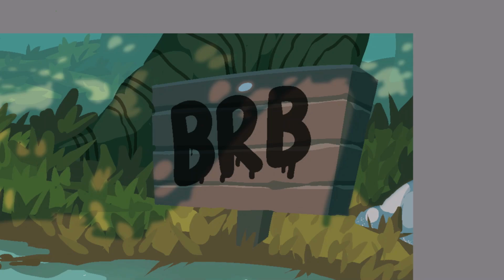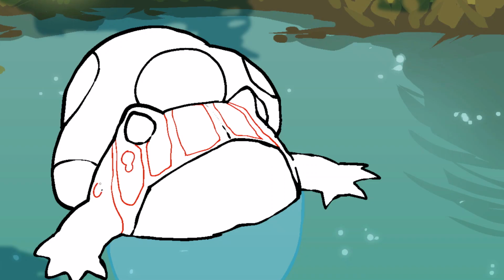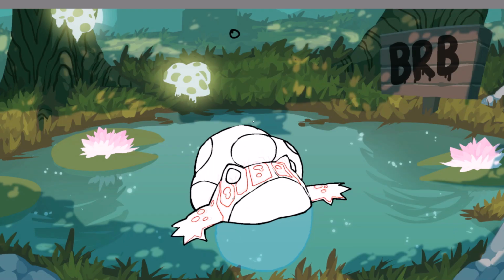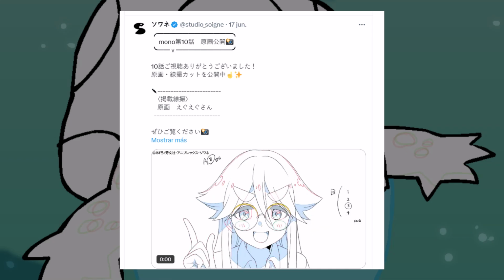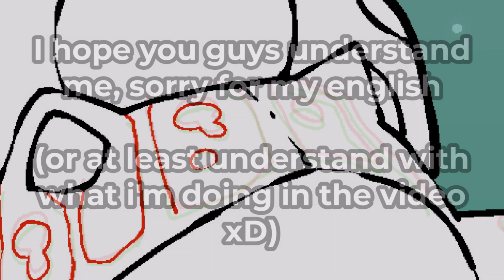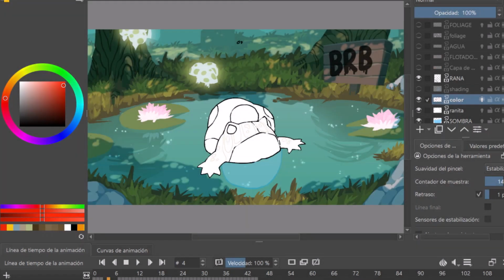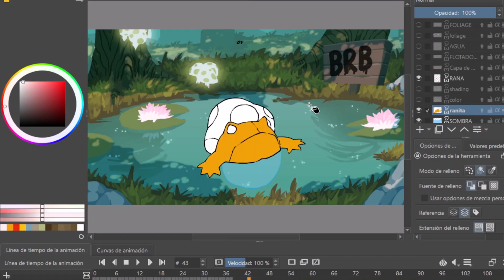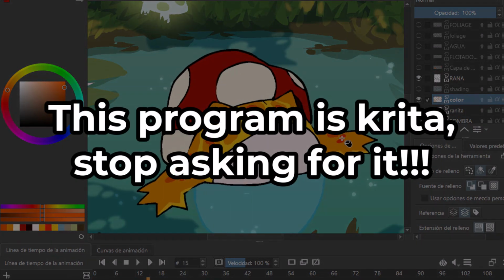I animated a frog for a commission!!! 🐸